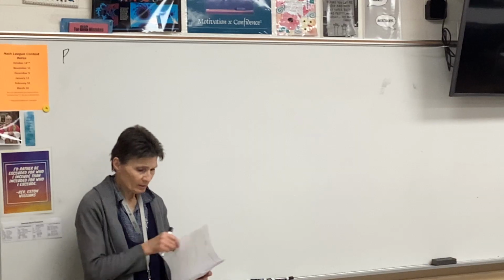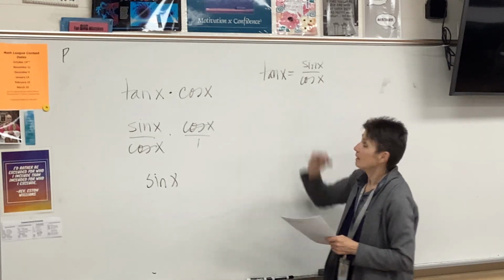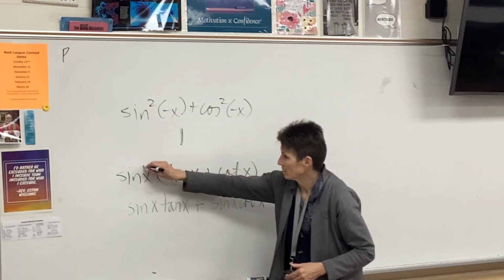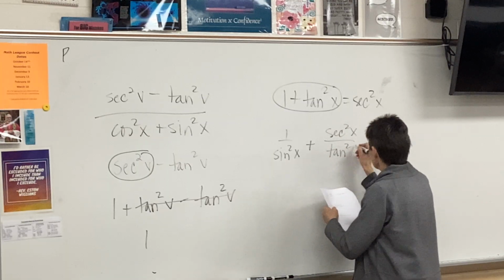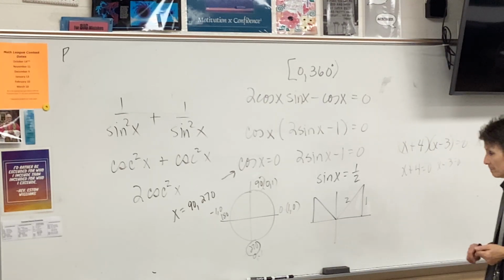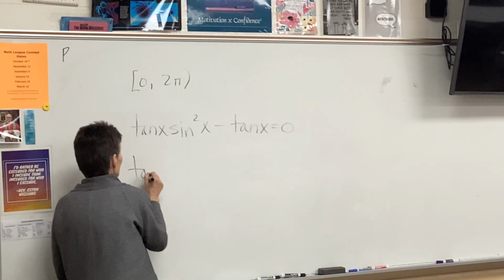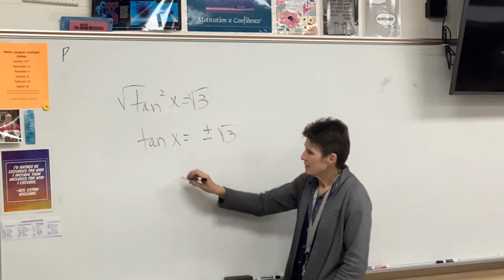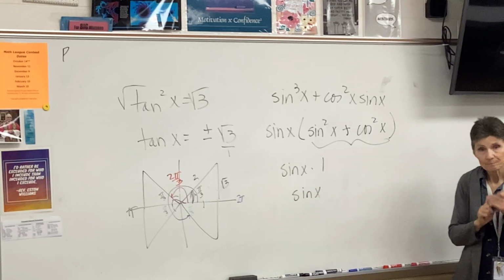Precal A Notes 5.1 #1-4b; HW 5.1 #1